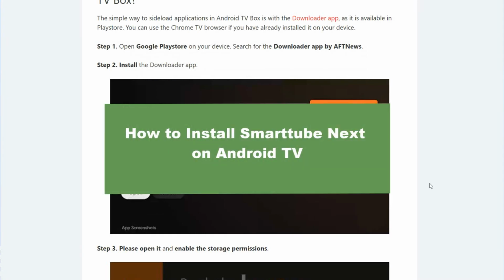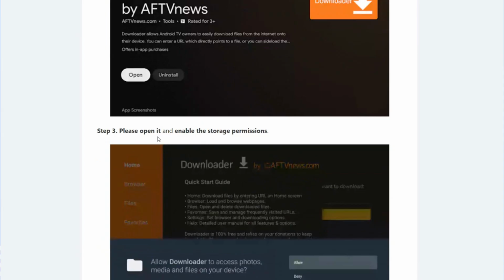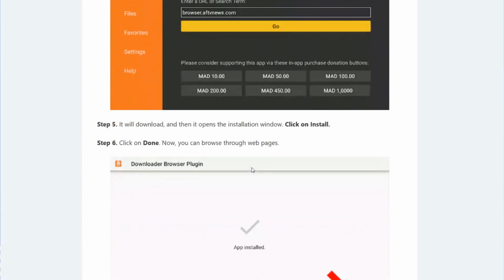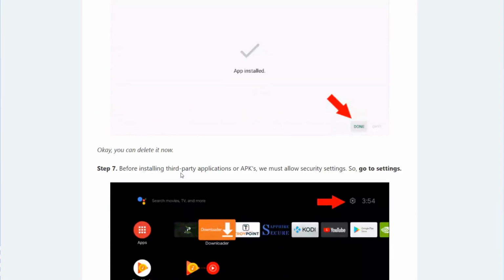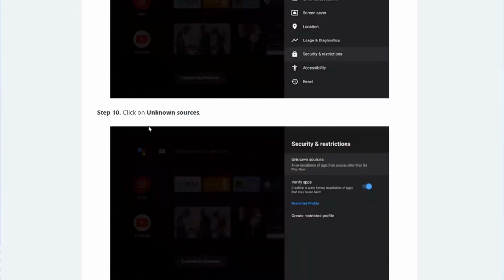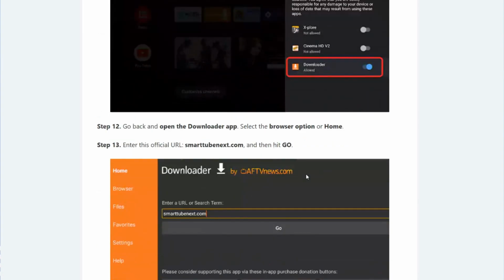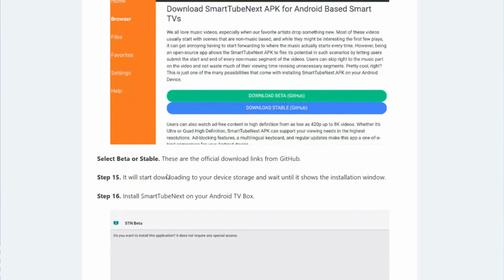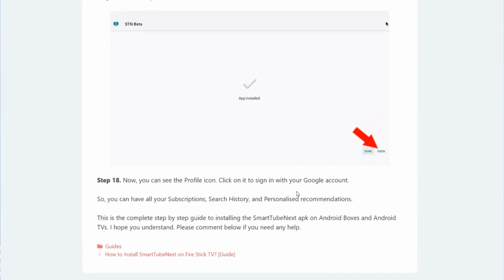How to Install Smarttube Next on Android TV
In this video, I'll show you How to Install SmartTube Next on Android TV Without Errors (Full Tutorial). The method is very simple and clearly described in the video. Follow all of the steps & Easy Tutorial: How to Download and Install SmartTube Next on Any Android TV.